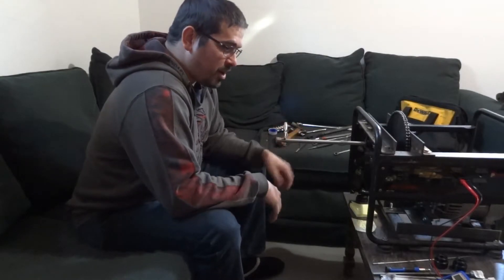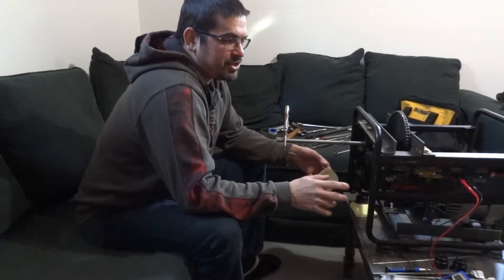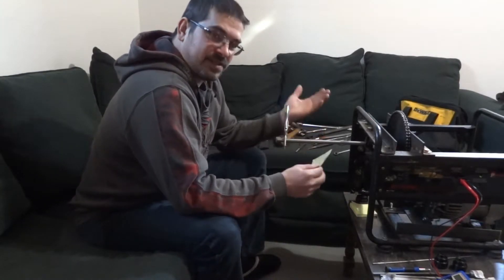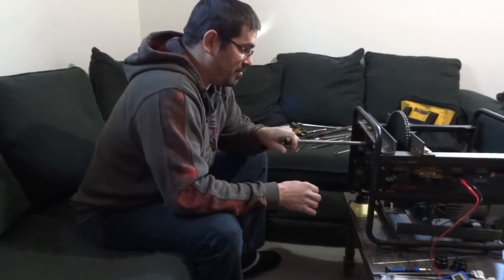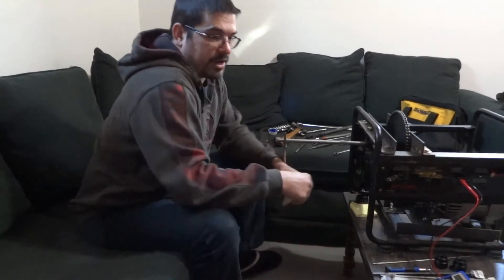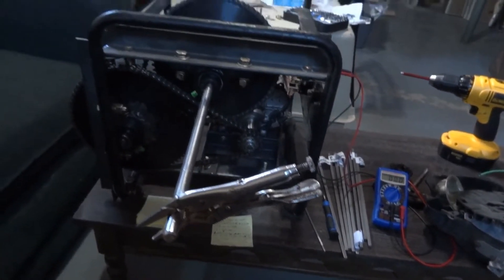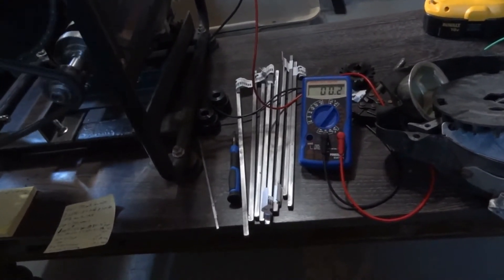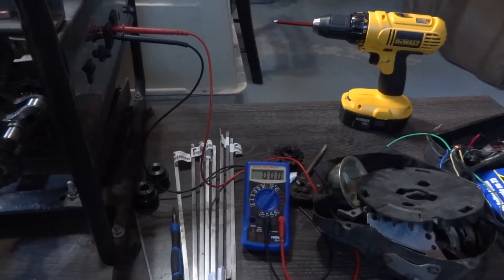Gas to Wind & Peddle Powered Generator Conversion Pt. 6 (Final)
Gas to Wind & Peddle Powered Generator Conversion Pt. 6

This is the final video for this gas generator conversion. It functions, just what I expected. Fixed all the gearing issues, wiring all setup to use. Some miscalculations with the propeller size requirements. I know I can divert wind towards the propeller, but I'm taking it a different route.